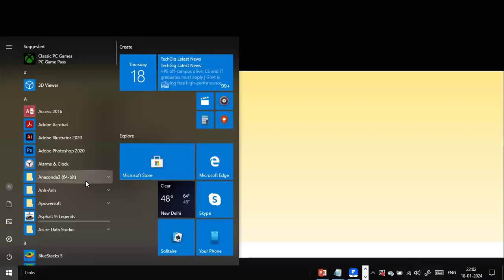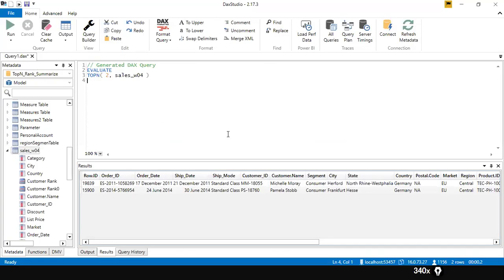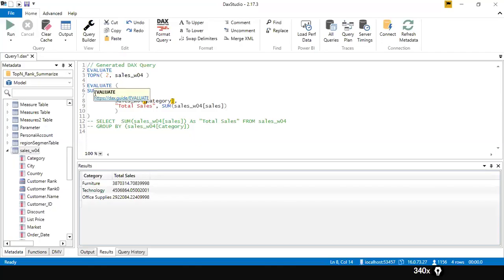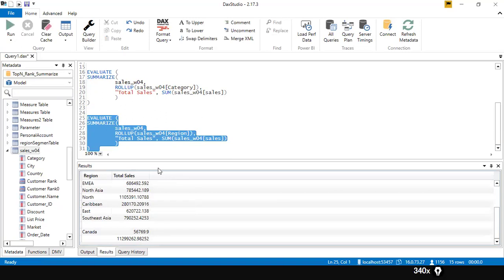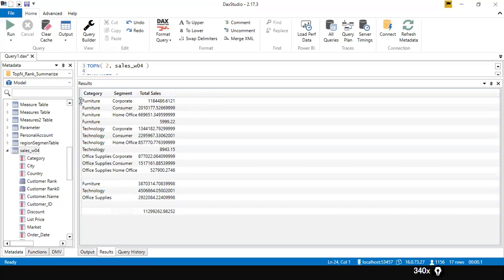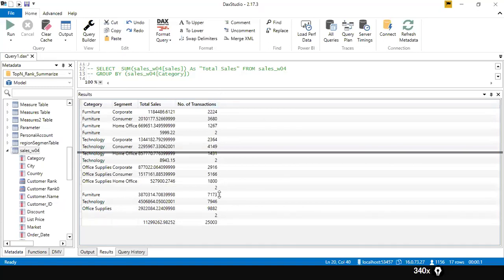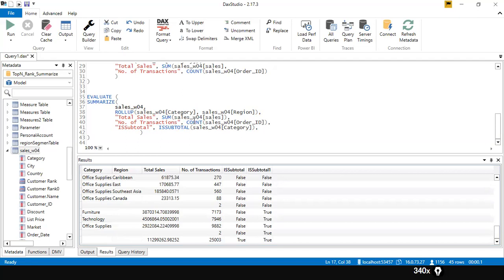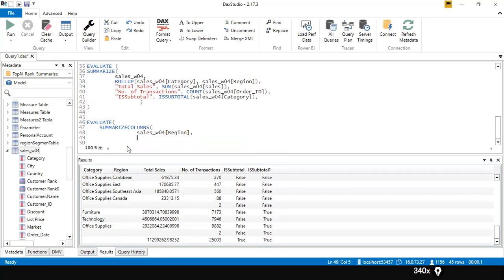Summarize, Summarizecolumns , RollUP in DAX Studio